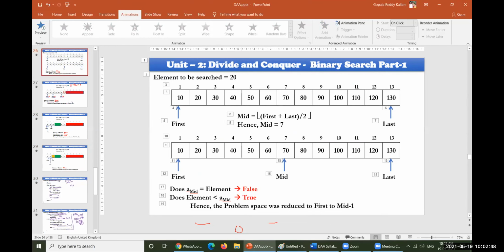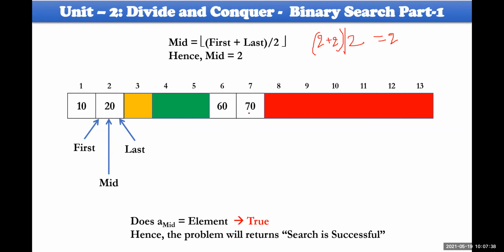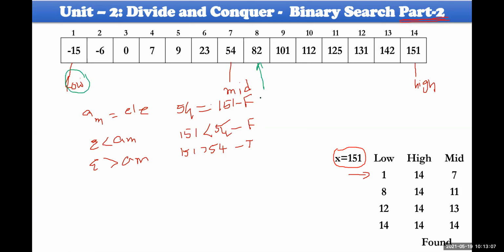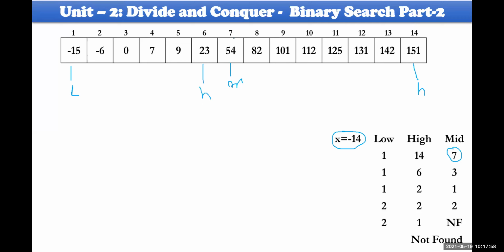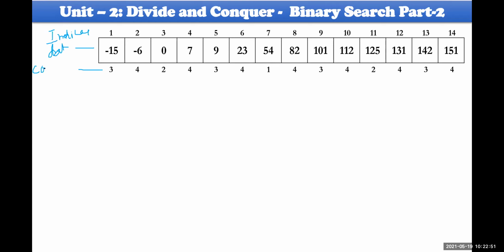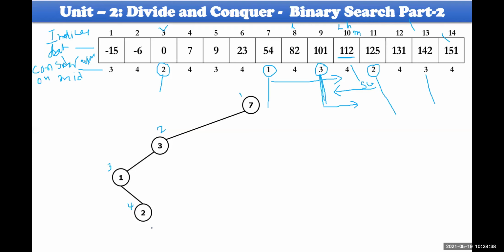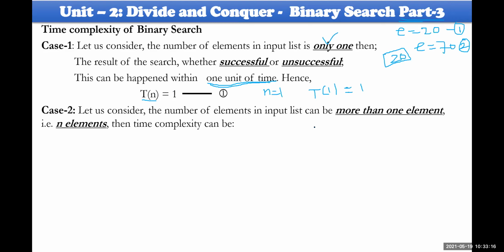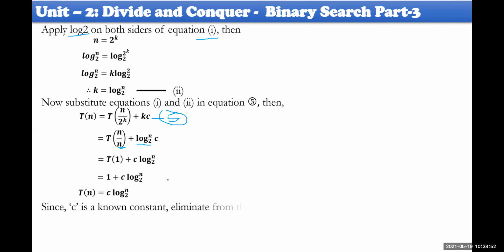008 Binary Search Evaluation using Divide and Conquer Part 2